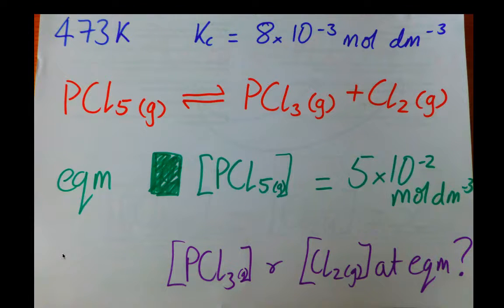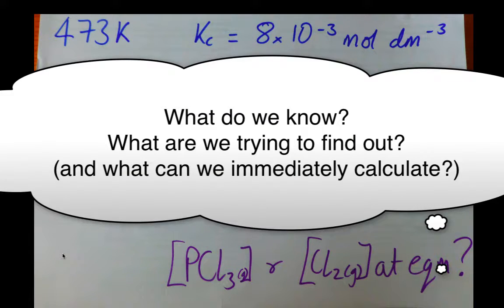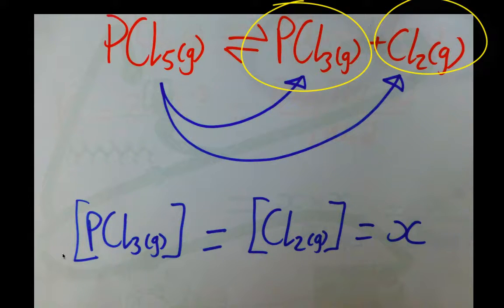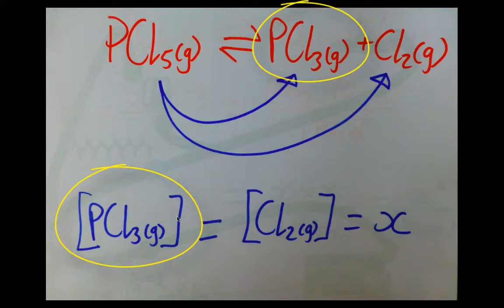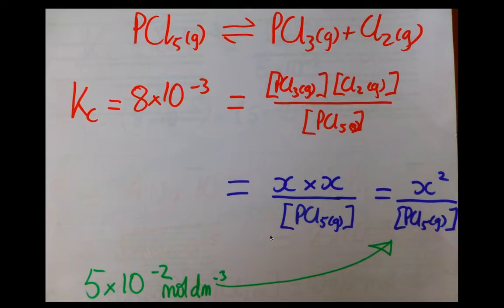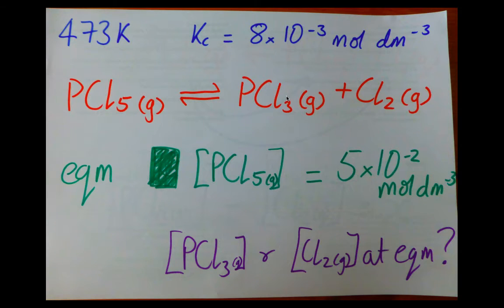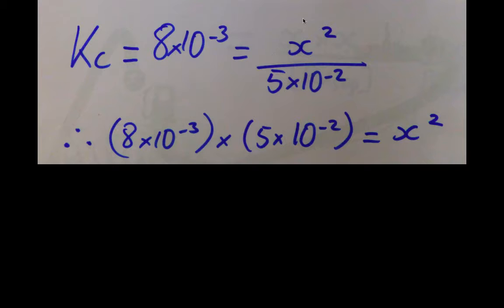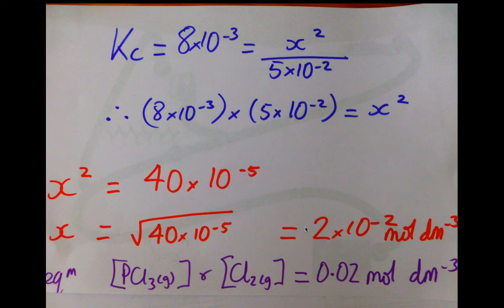Worked examples of equilibrium calculations (1) - concentrations using Kc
This is video I've made for my KS5 students, to help them work through some examples of equilibrium calculations in their textbook.